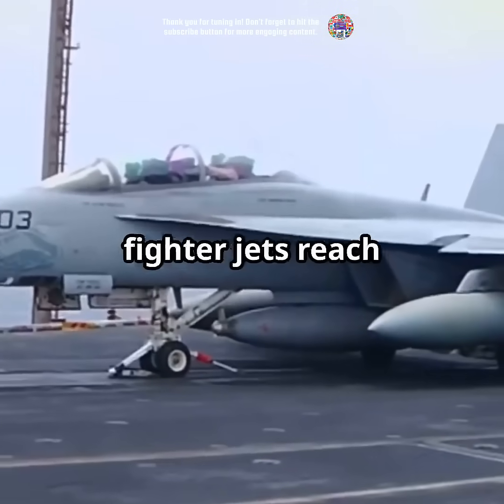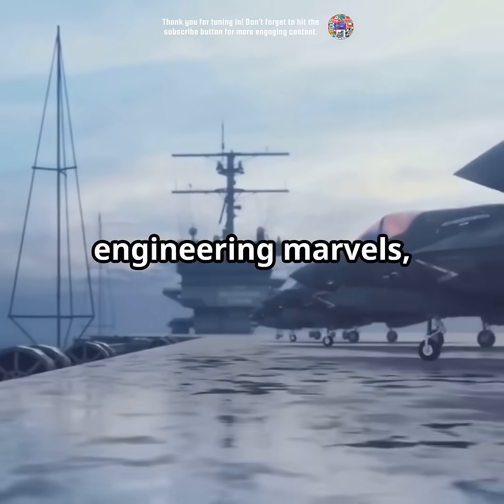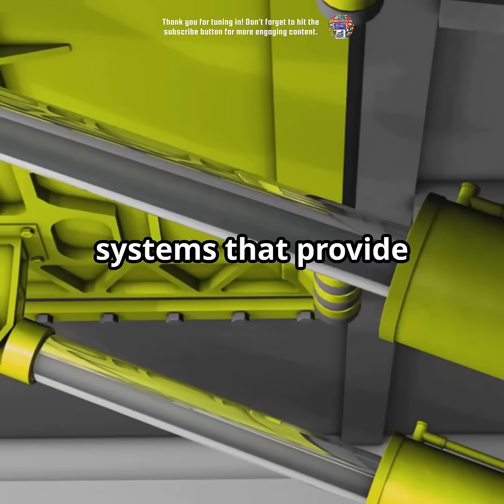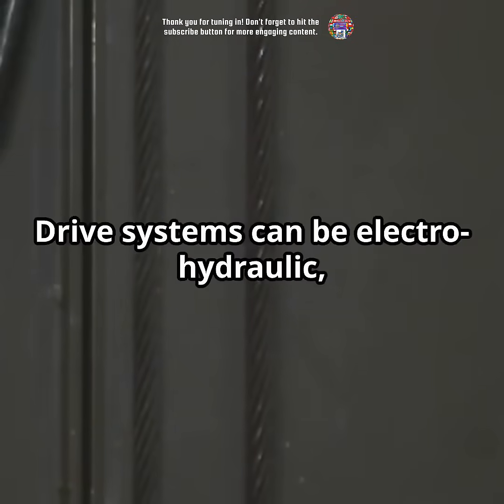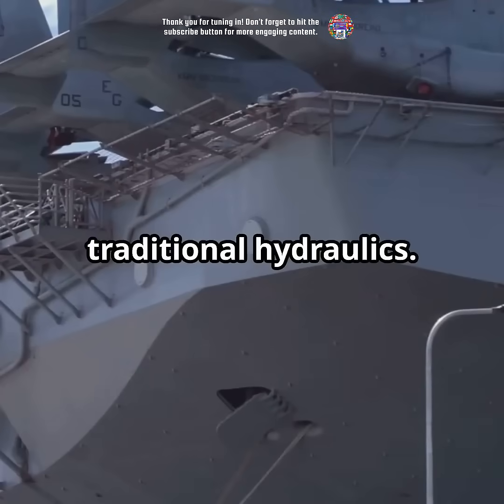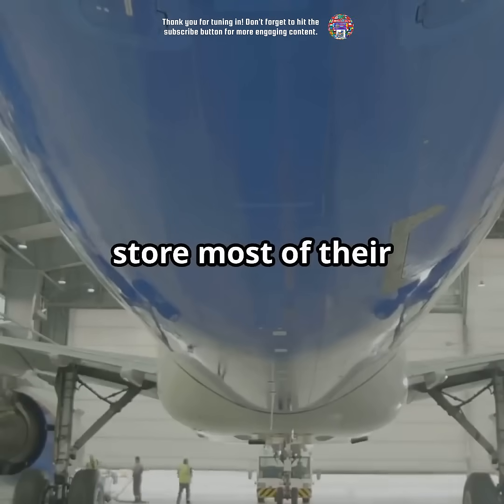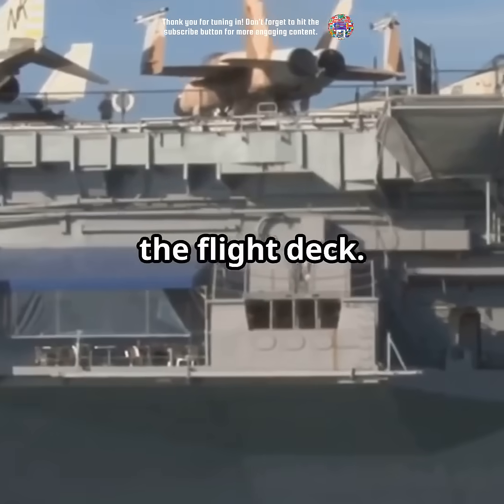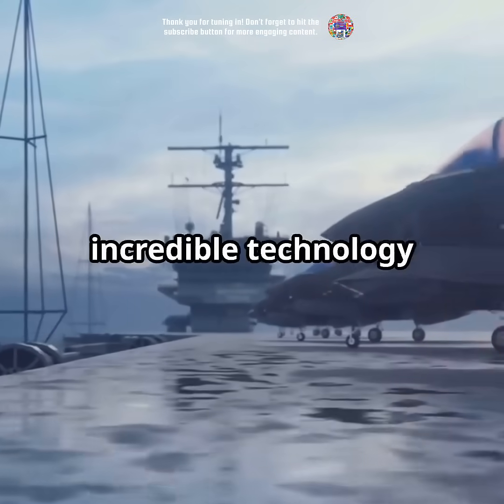How Aircraft Carrier Elevators Work-Part 138-AWOL Series-Flashback!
Video Content: Part 138-AWOL Series-Flashback continues as I reflect on my Navy career, post-Navy life, and experiences overall. Aircraft carrier hangar elevators utilize hydraulic systems and sophisticated controls to transfer aircraft between the hangar deck and the flight deck. These elevators are robust enough to hoist multiple fighter jets and other heavy equipment. Here's a breakdown of their operation: Hydraulic systems provide the necessary force to raise or lower the elevator platform, while control mechanisms regulate its movement. The drive systems can either be electro-hydraulic or steam-powered. In more recent designs, all-electric hoisting machinery has emerged as a more reliable alternative to traditional hydraulic systems. Additionally, aircraft carriers feature smaller elevators positioned near the launch area, which transport weapons from the ship's magazine to the flight deck. Most aircraft are stored in the hangar, located several decks below the flight deck. These hangars are expansive, spanning multiple vertical decks to accommodate the carrier's aircraft fleet. My experiences, whether uplifting or harsh, were no scripted tale; I lived through each moment. They are lessons carved into the story of my youth. As I continue to revisit treasured travel memories, Navy and post-Navy experiences, and personal reflections, your support keeps this journey alive. Thank you for being here and sharing in this adventure—it means everything to us. Watch for more flashback videos to come!

Your feedback is invaluable, so drop a comment and propose topics you'd like us to cover in our upcoming videos. We appreciate your ongoing support and interest in our content.